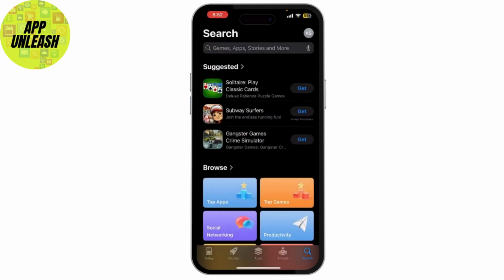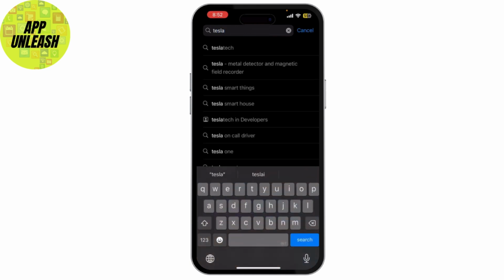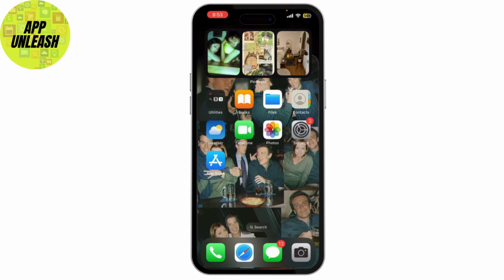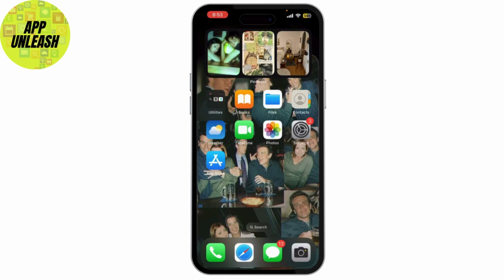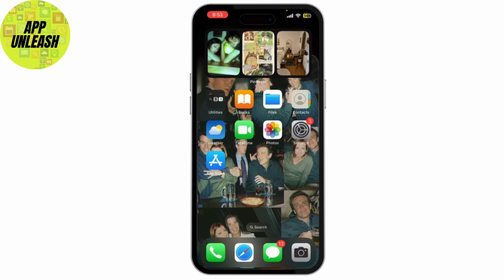How to Add your Tesla Key to Apple Wallet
Quick Guide on How to Add your Tesla Key to Apple Wallet.

Want to add your Tesla key to Apple Wallet for quick and easy access? This video will walk you through the simple steps to add your Tesla key to your Apple Wallet, so you can unlock and start your car with just your phone. Whether you're asking, "How do I add my Tesla key to Apple Wallet?" or need help with the setup process, this tutorial has you covered. Watch now to learn how to set up your Tesla key on Apple Wallet and start enjoying the convenience of digital car access!

Timestamps:

00:00 How to Add Your Tesla Key to Apple Wallet
00:10 How Do I Add My Tesla Key to Apple Wallet?